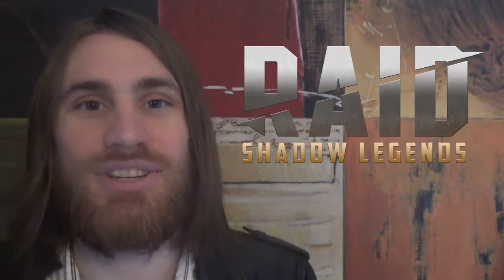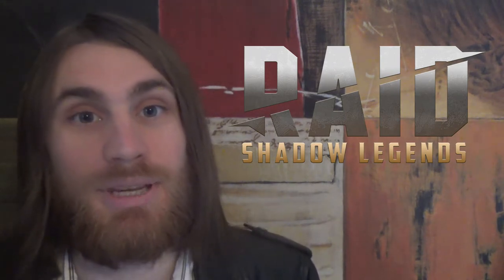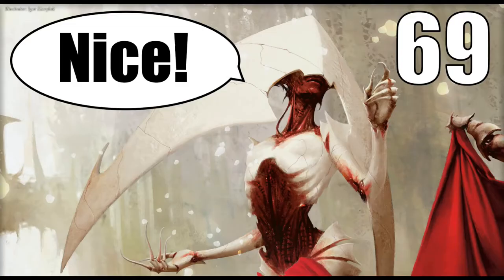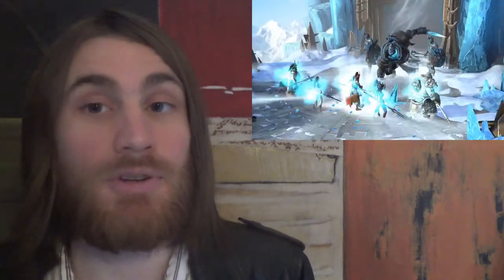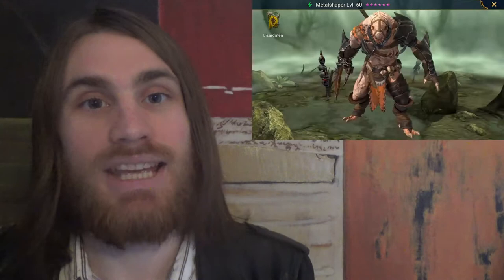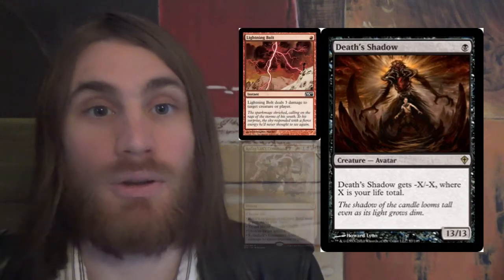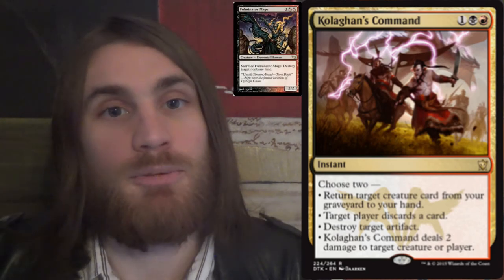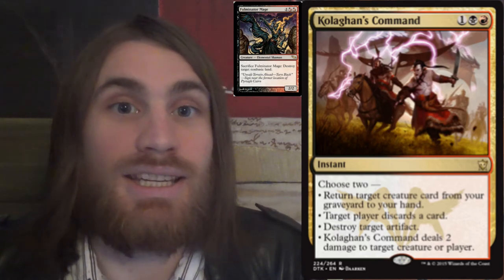Raid Shadow Legends — Modern Deck Tech (Happy April Fools' Day!)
I have to say that this was a ton of fun to make! It's not a serious deck, but something along these lines could be the real deal; the core idea is strong, even if the dedication to the theme makes it silly.

Creatures (25)
4 Bloodsoaked Champion
4 Cabal Therapist
4 Dark Confidant
4 Death’s Shadow
1 Judith, the Scourge Diva
1 Kalitas, Traitor of Ghet
3 Kroxa, Titan of Death’s Hunger
4 Mardu Skullhunter
Instants (12)
4 Fatal Push
2 Kolaghan’s Command
4 Lightning Bolt
2 Terminate
Planeswalkers (3)
3 Liliana, the Last Hope
Lands (20)
4 Blackcleave Cliffs
4 Blood Crypt
1 Castle Locthwain
2 Snow-Covered Swamp
1 Witch’s Cottage
8 black fetchlands
Sideboard (15)
4 Damping Sphere
3 Gifted Aetherborn
4 Thoughtseize
4 Yixlid Jailer